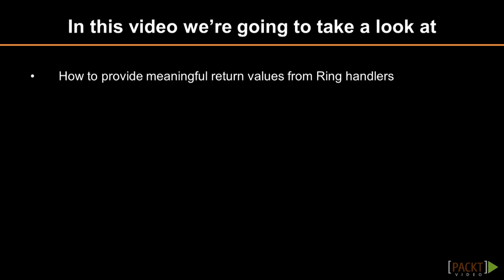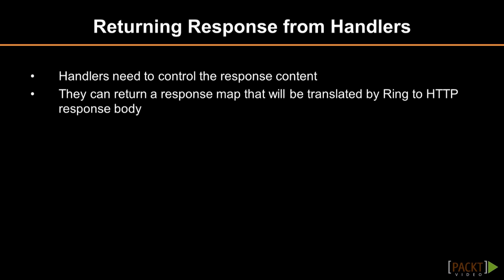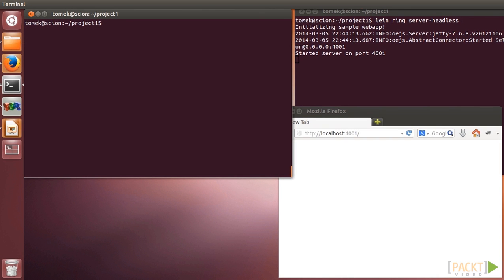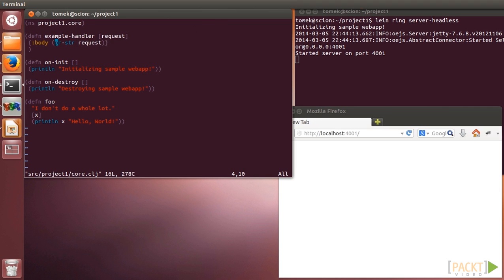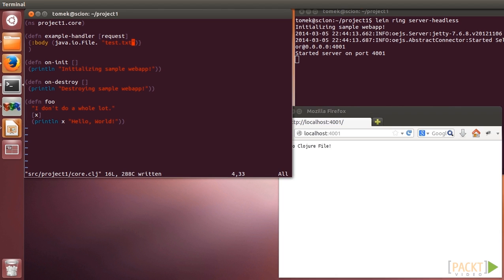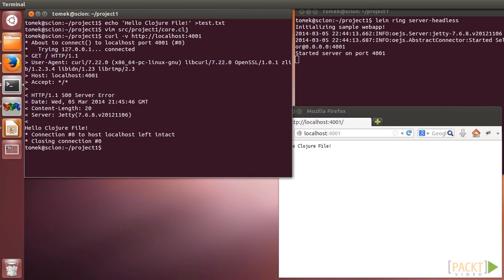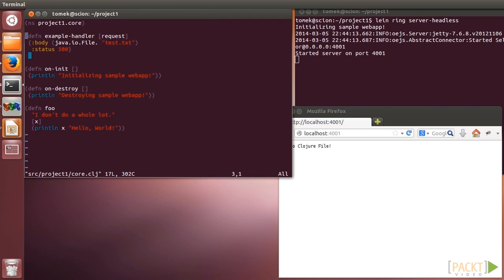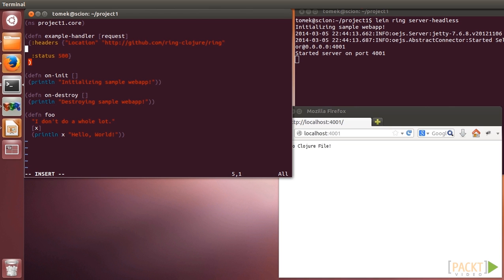Building Web Applications with Clojure Tutorial: Response Map | packtpub.com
How to return appropriate Ring responses.
• Response body
• Response status
• Response headers